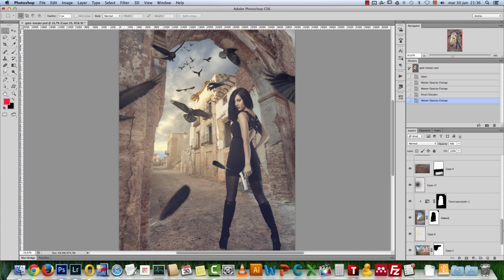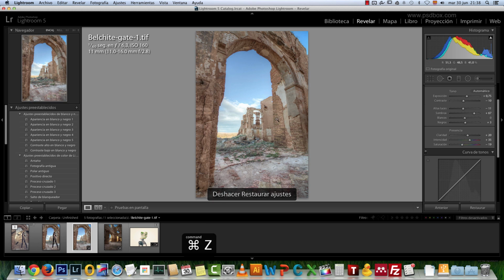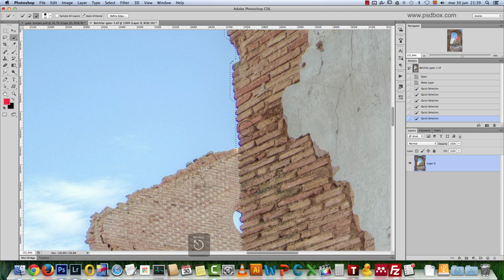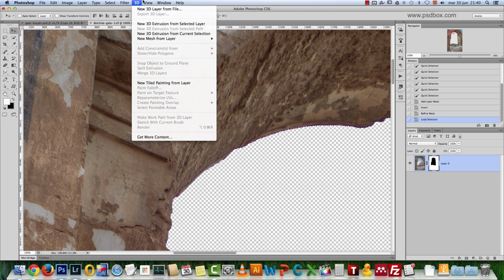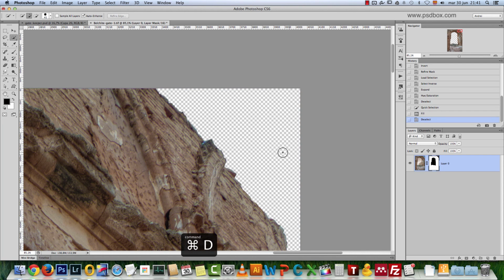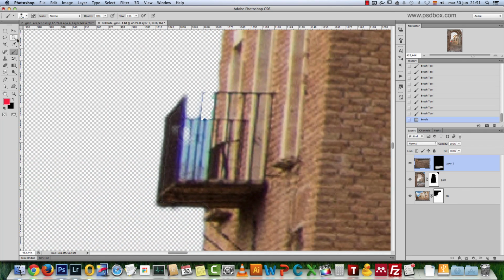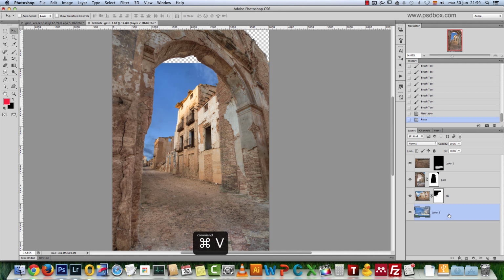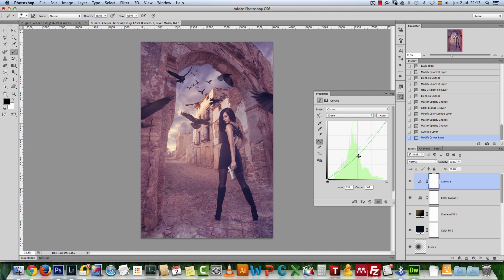The Gate Keeper tutorial demo - PSD Box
In this premium tutorial you will learn how to compose a new background using different stock images.
I will also show you how to blend a model and some flying crows with the background and the ambient light using selective adjustments and layer styles. I will also show you how to create a soft light looking effect.